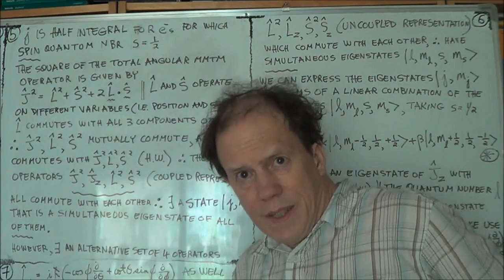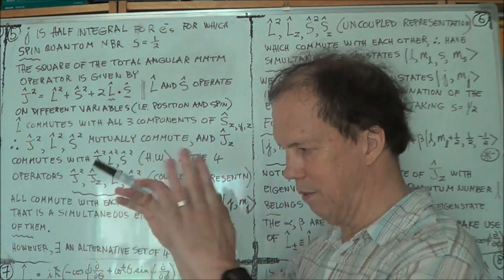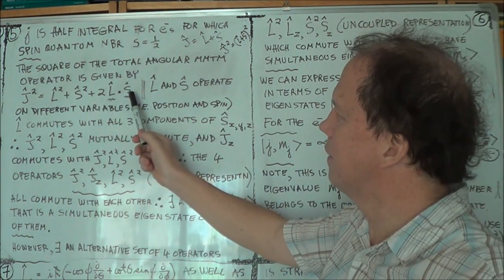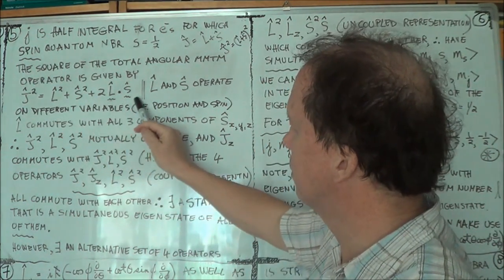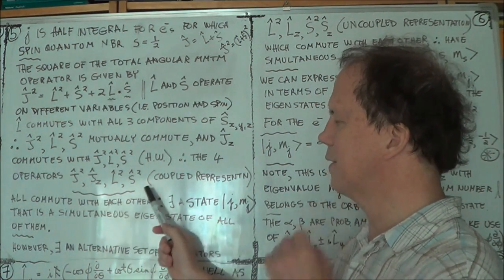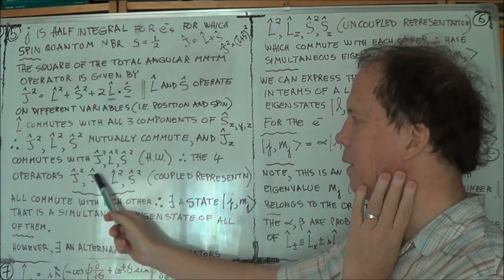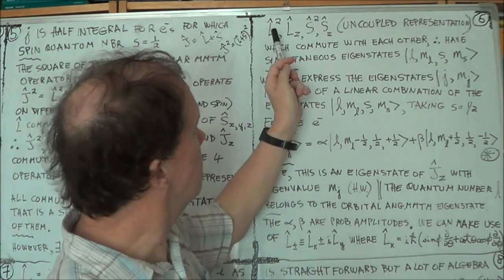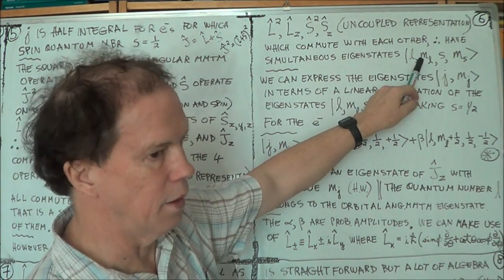deGarisMPC QM9c2 1of2 Sen,Davies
Quantum Mechanics (Sen, Davies) Lect. 9c2("AtomicPhysics"), Part 1 of 2